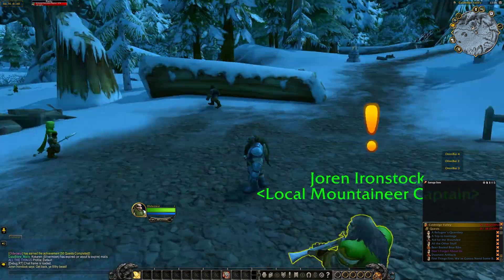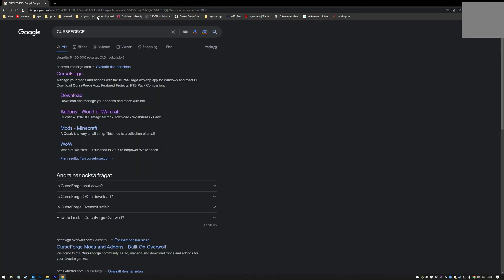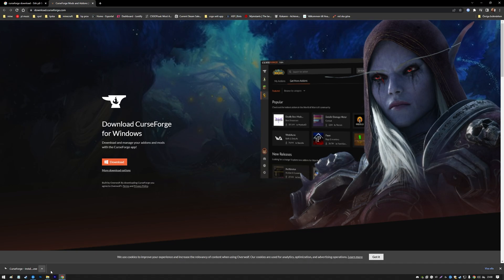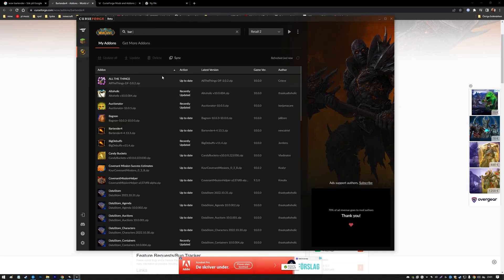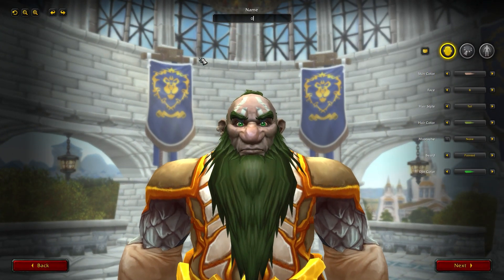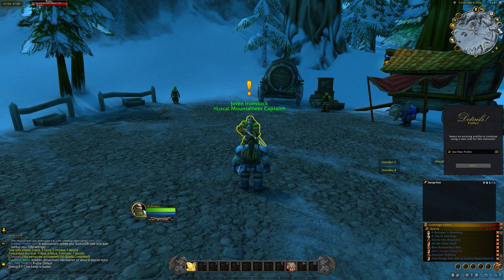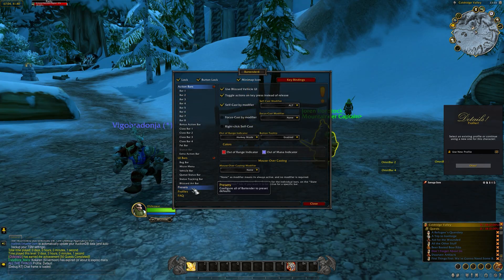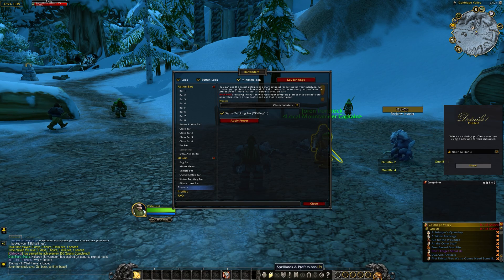How Target Back The Old Wow Classic UI in Dragonflight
This is how you get the old wow ui in 2022.
how to get old wow UI and the old wow classic UI in Dragonflight 2022.

0:00 - get curseforge
0:33 - get bartender4
0:44 - setup old UI